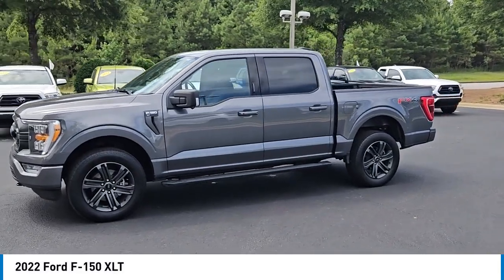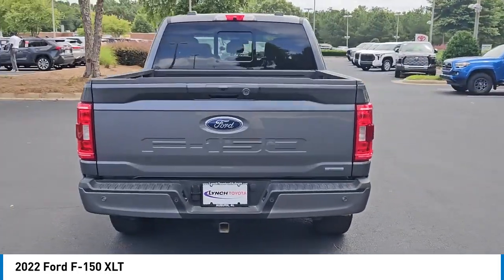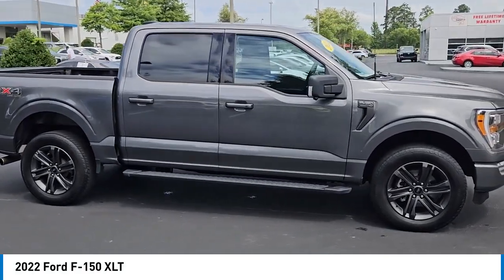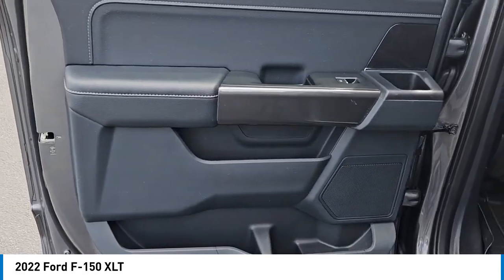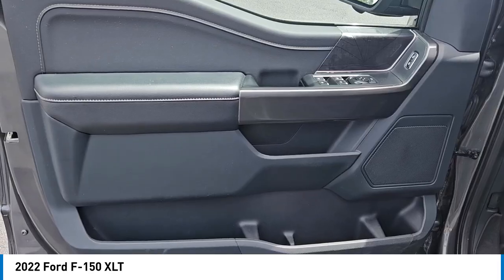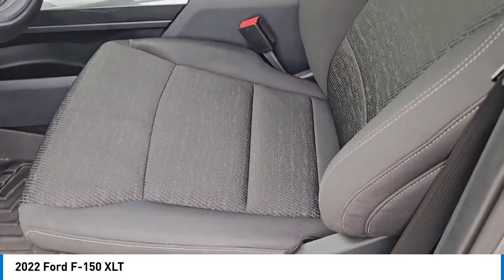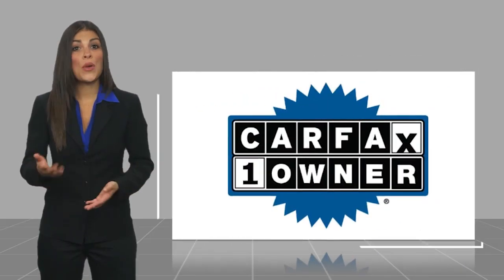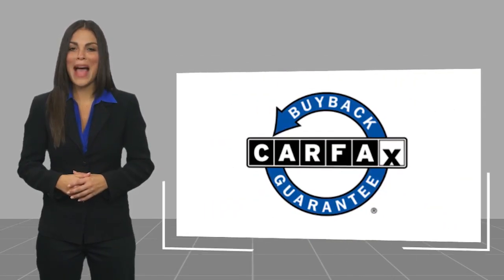2022 Ford F-150 0P74124B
2022 Ford F-150 XLT

*Vehicle Details*Discover unparalleled performance and reliability with our 2022 Ford F-150 XLT, now available at [Dealership Name]. This robust pickup, with only 36,300 miles, is equipped with a powerful V6, 3.5L engine and advanced 4WD, ensuring you conquer any terrain with ease. Key features include Rear Parking Sensors for effortless maneuvering, and a Back-Up Camera for enhanced safety. This F-150 XLT also boasts an Off-Road Package, perfect for adventurers seeking rugged capability. With its CARFAX 1-Owner status, you can trust in its well-maintained history and stellar condition. Whether you're navigating city streets or exploring off-road trails, this 2022 Ford F-150 XLT delivers the versatility and performance you need. Don't miss out on this exceptional opportunity. Visit [Dealership Name] today for a test drive and experience firsthand why the Ford F-150 XLT remains a top choice for drivers everywhere. Your next adventure starts here.*Equipment*It has a clean CARFAX vehicle history report. Bluetooth technology is built into it, keeping your hands on the steering wheel and your focus on the road. The state of the art park assist system will guide you easily into any spot. This unit keeps you comfortable with Auto Climate. The Ford F-150 offers Android Auto for seamless smartphone integration. Protect the vehicle from unwanted accidents with a cutting edge backup camera system. Good News! This certified CARFAX 1-owner vehicle has only had one owner before you. An off-road package is installed on this Ford F-150 so you are ready for your four-wheeling best. This Ford F-150 has a V6, 3.5L high output engine. The Ford F-150 projects refinement with a racy metallic gray exterior. Maintaining a stable interior temperature in this 2022 Ford F-150 is easy with the climate control system.*Packages*Max Trailer Tow Package: Integrated Trailer Brake Controller; Class IV Trailer Hitch Receiver; Extended Range 36 Gallon Fuel Tank; Pro Trailer Backup Assist. FX4 Off-Road Package. XLT Sport Appearance Package. Bed Utility Package: BoxLink; Zone Lighting; LED Box Lighting; Tailgate Step with Tailgate Work Surface. Equipment Group 302A High: Class IV Trailer Hitch Receiver; Zone Lighting; Electronic 10-Speed Automatic Transmission; Leather-Wrapped Steering Wheel; Intelligent Access with Push Button Start; Cloth 40/20/40 Front Seat; 10-Way Power Driver and Passenger Seats; Onboard 400W Outlet; LED Sideview Mirror Spotlights; Power Glass Heated Sideview Mirrors; 8 Productivity Screen in Instrument Cluster; LED Reflector Headlamps; Heated Front Seats; Rear Under-Seat Storage. XLT Chrome Appearance Package: Chrome Single-Tip Exhaust; 275/65R18 BSW A/T Tires; Chrome Door and Tailgate Handles with Body-Color Bezel; 18 Chrome-Like PVD Wheels; 2-Bar Style Grille with Chrome 2 Minor Bars. 360 Degree Camera. Extended Range 36 Gallon Fuel Tank. Power-Sliding Rear Window. Onboard 400W Outlet. Class IV Trailer Hitch Receiver. Integrated Trailer Brake Controller. Power Glass Heated Sideview Mirrors. LED Sideview Mirror Spotlights. Tray Style Floor Liner. BoxLink. SecuriCode Drivers Side Keyless-Entry Keypad. **Equipment listed is based on original vehicle build and subject to change. Please confirm the accuracy of the included equipment by calling the dealer prior to purchase.***Additional Information***Call for availability and exclusive online pricing!